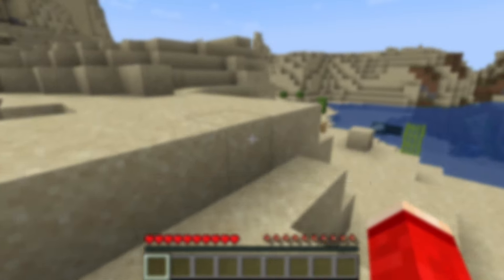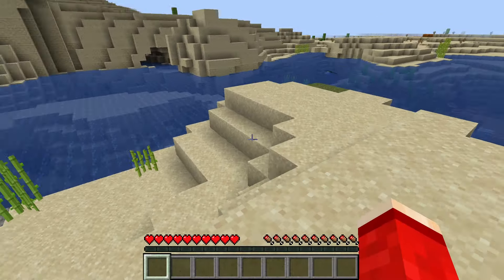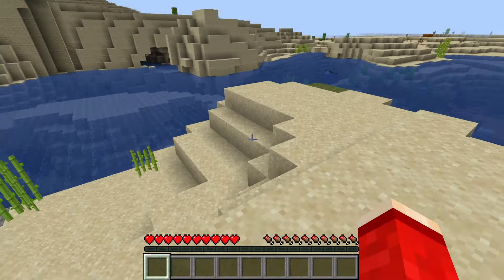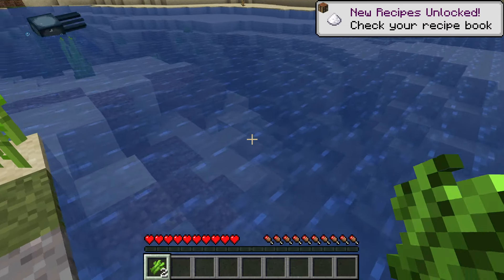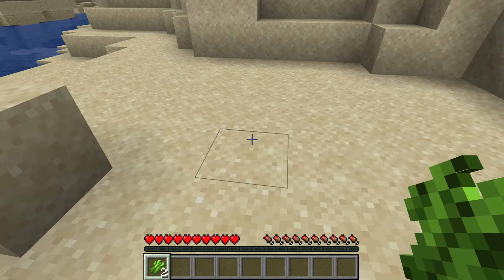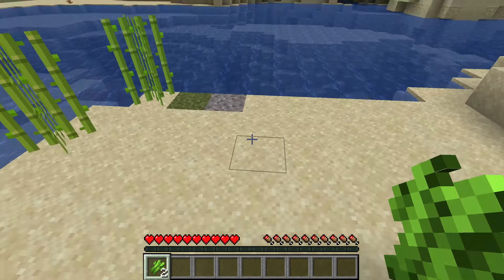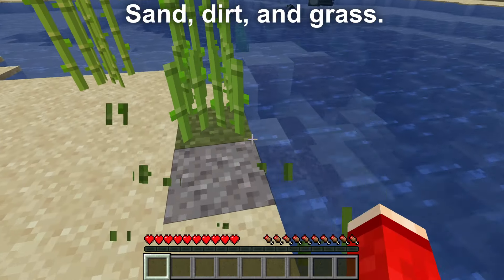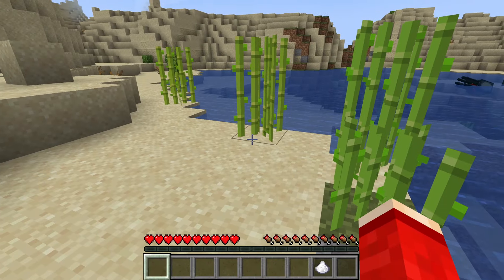How To Get & Grow Sugarcane In Minecraft - Full Guide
Learn how to get and grow sugarcane in minecraft in this video.

GuideRealm